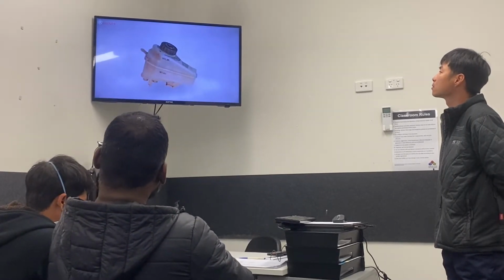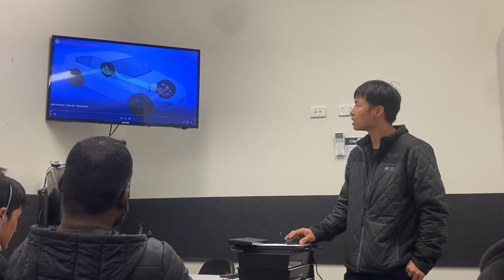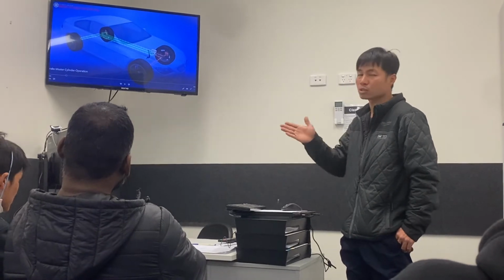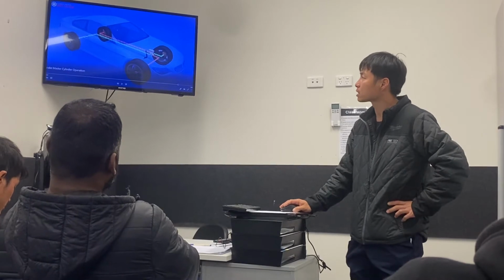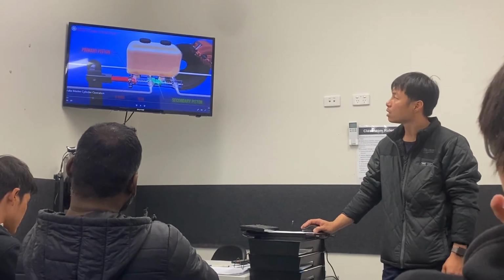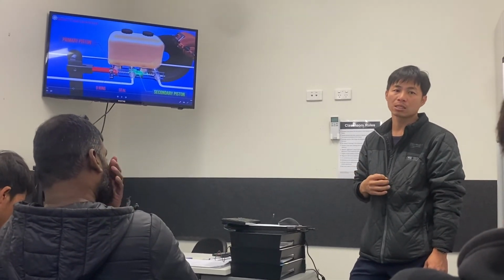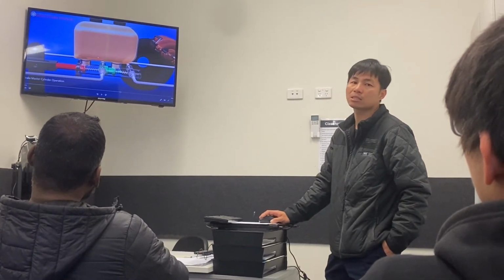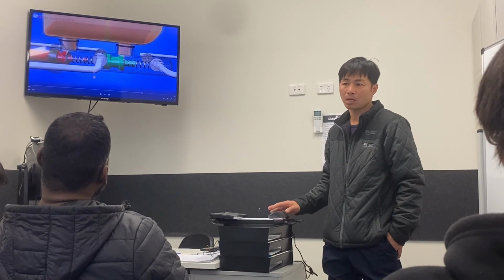master cylinder 2jay